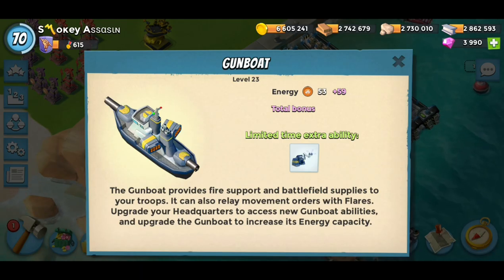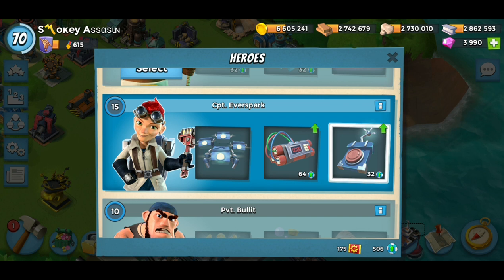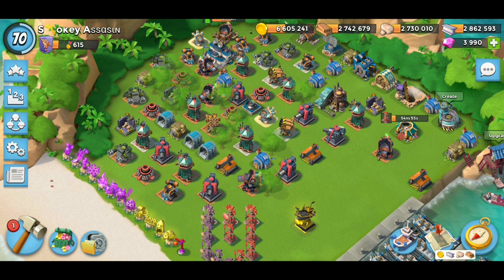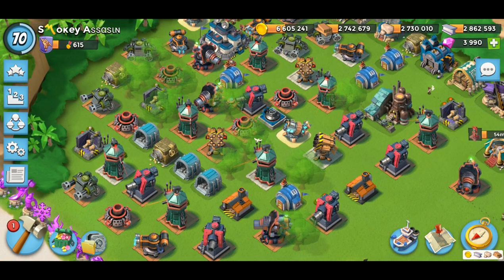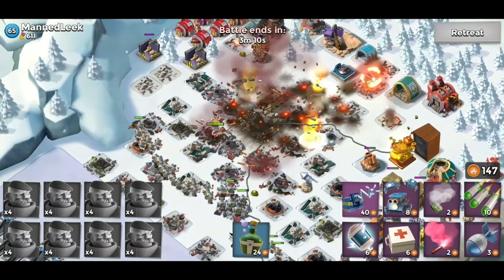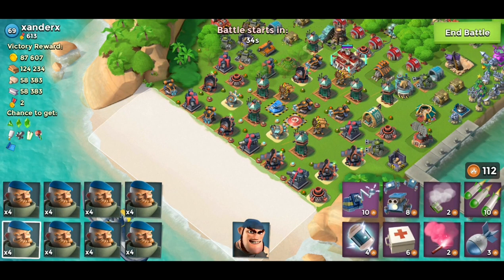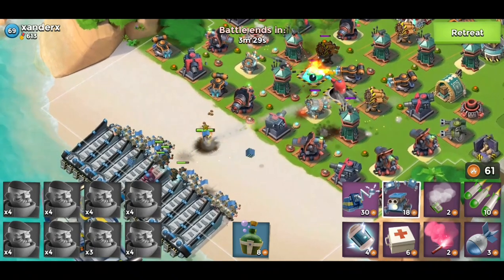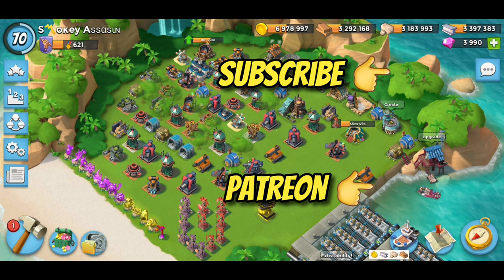Boom Beach Remote Hack - Temporary Gun Boat Ability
Credits -